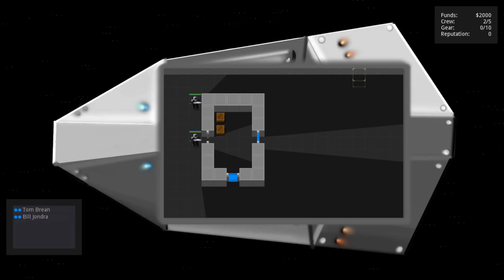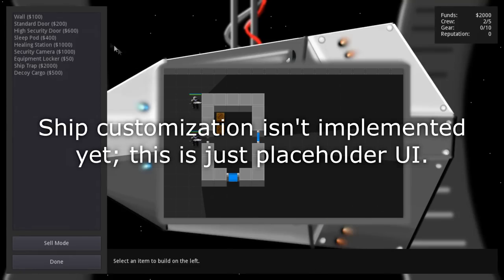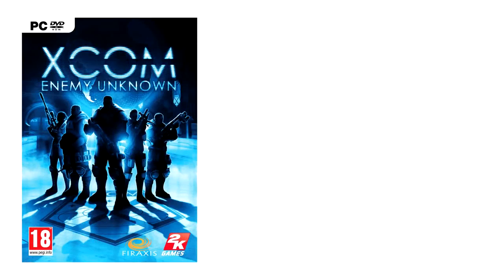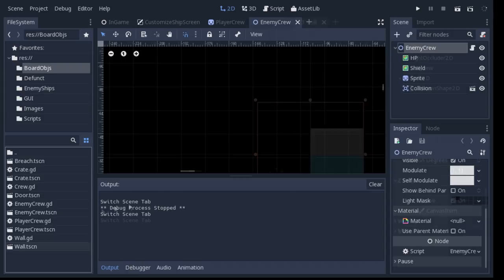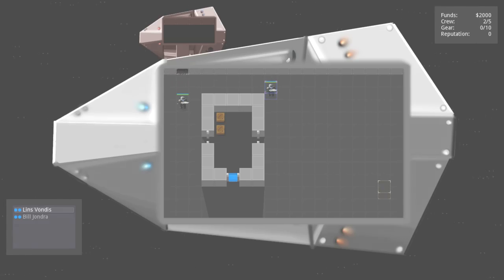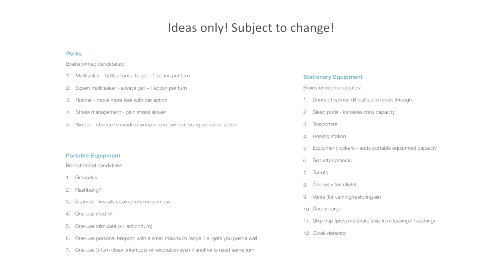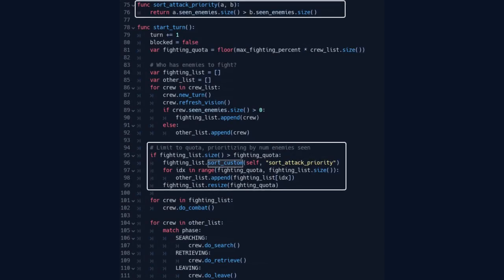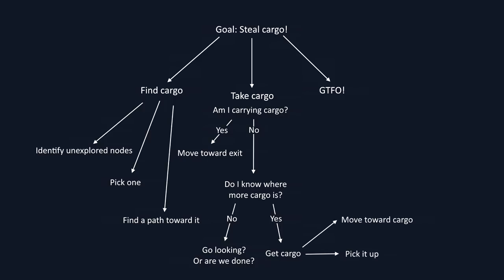New Game In Development - "Cargo Defense" (Game Dev VLOG #2)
In this episode: An overview of Cargo Defense, and ongoing combat and AI design. Since there was an ask for Godot tutorials I'm also covering some implementation details.